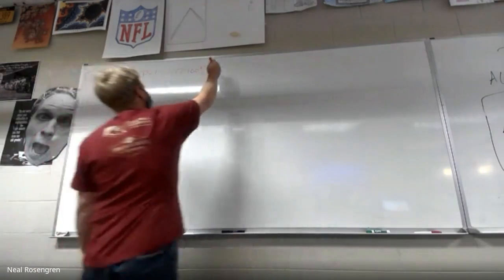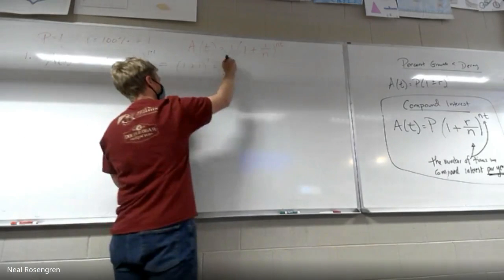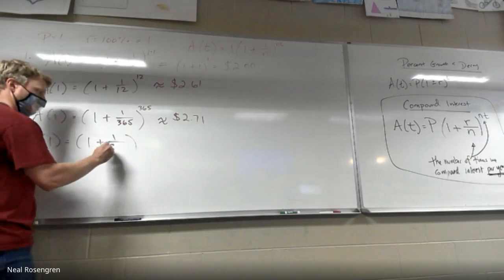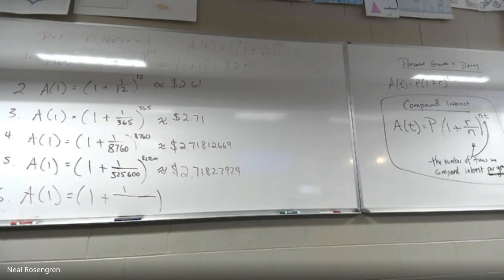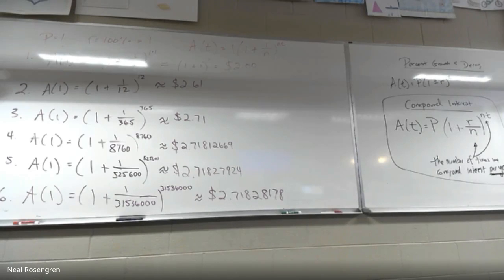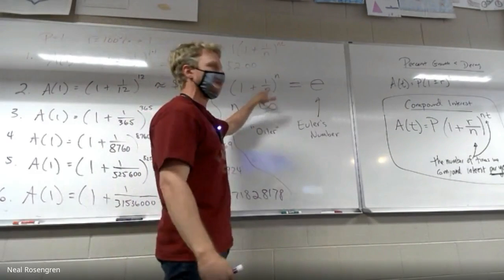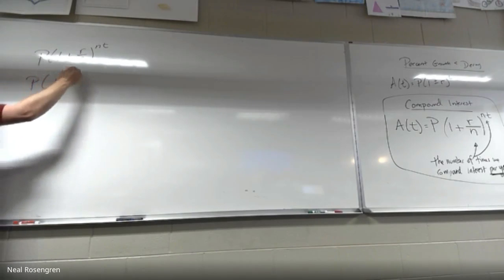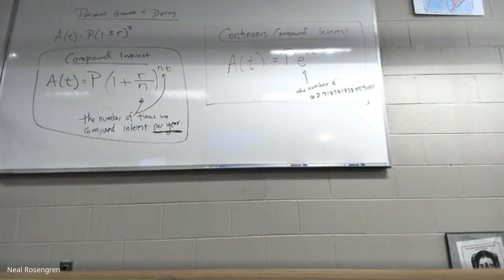April 9 2021 - A2 - Exponential Functions - Continuous Compound interest - 6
Algebra 2
Continuous Compound Interest
Period 6